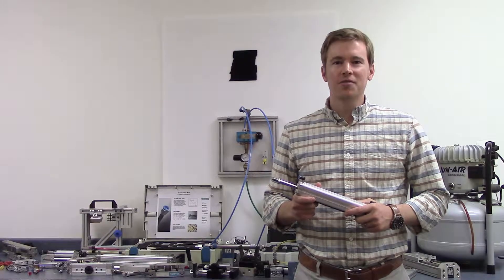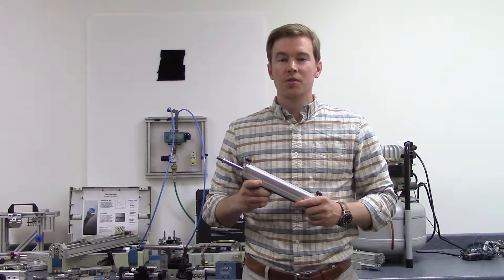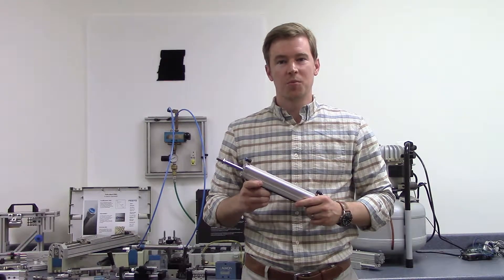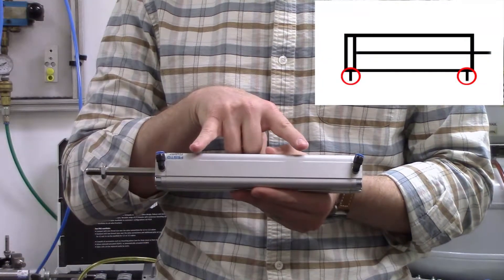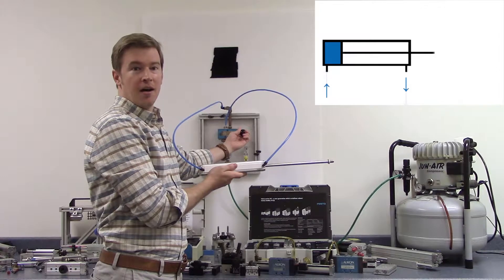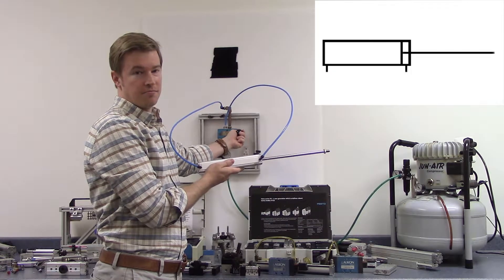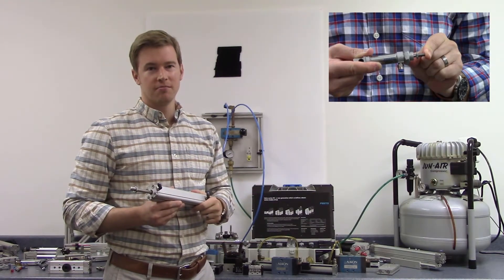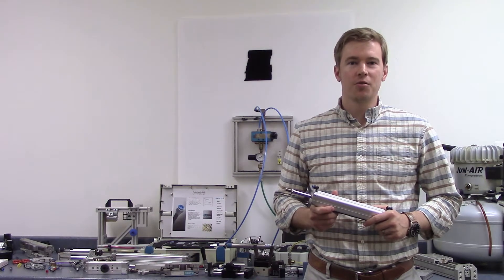Double Acting Cylinder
Rankin Automation's basic instructions on how double acting cylinders work